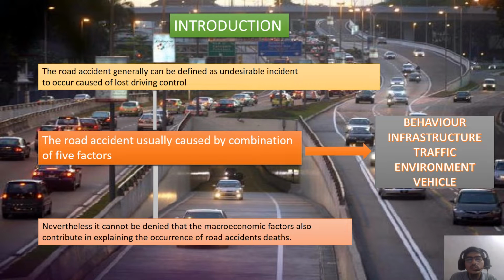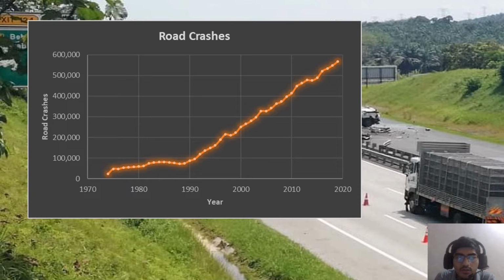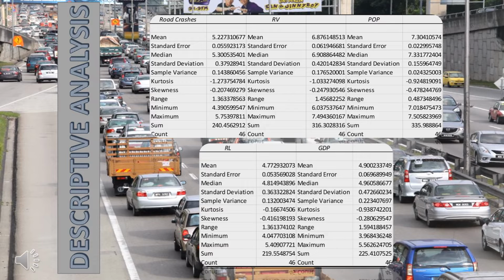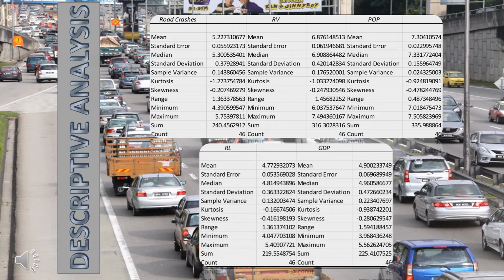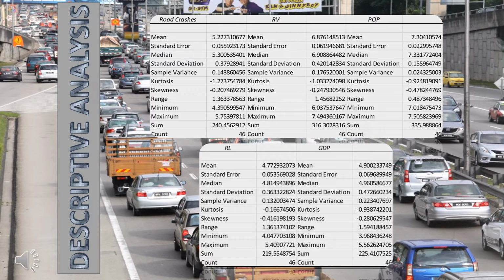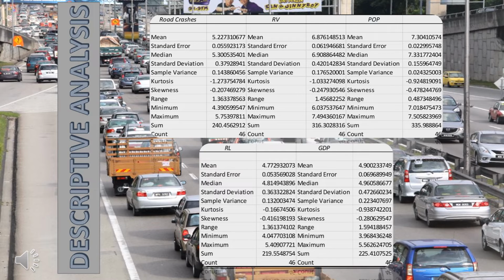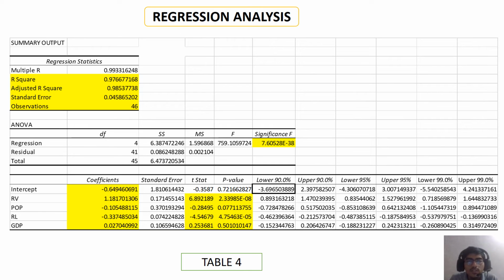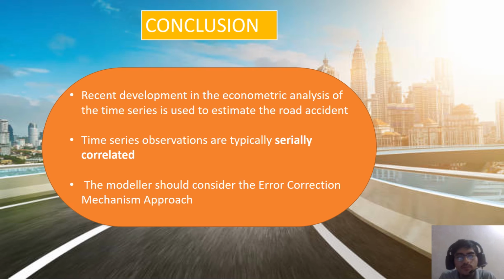(SMW4083) Video Presentation Econometric Modelling Malaysia Road Accident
Assignment of video presentation to investigate the relationship between road accident and macroeconomic factor in Malaysia
Subject: Econometric
Lecturer: Dr. Wan Nur Rahini Aznie Binti Zainudin
Course: FInancial Mathematics (FM)
Group: KSD
Prepared By: Syed Ahmad Azri Bin Syed Mohamad (1192524)